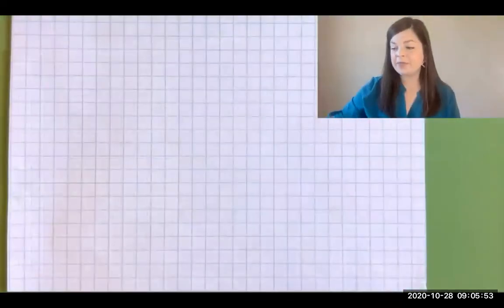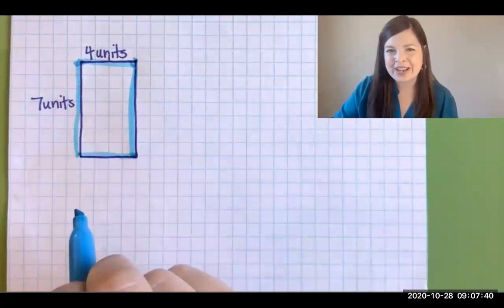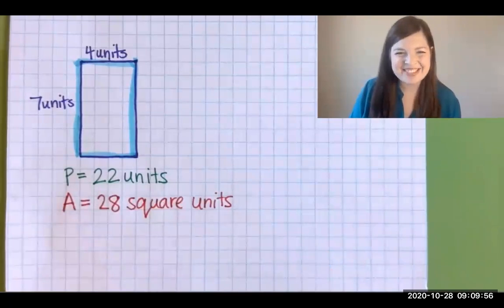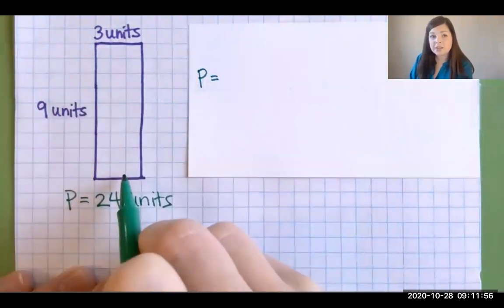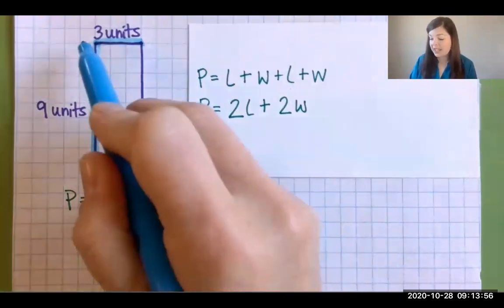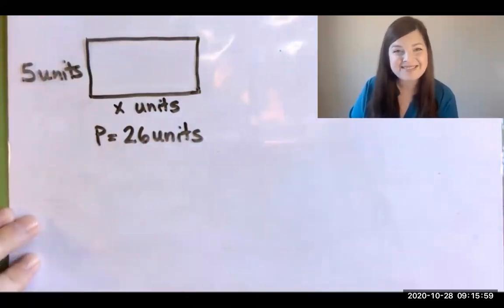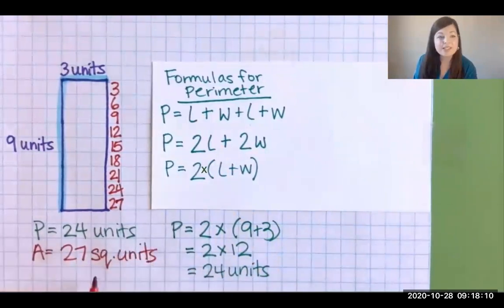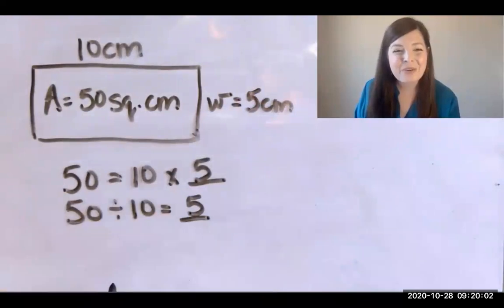Eureka Module 3 Lesson 1